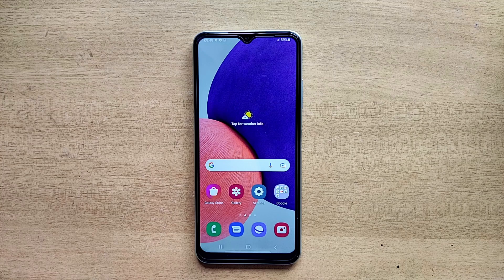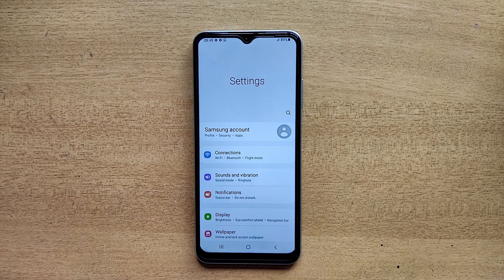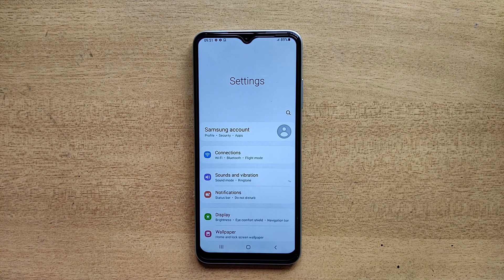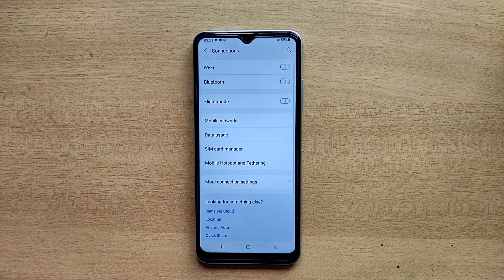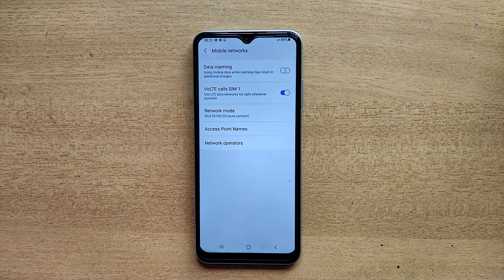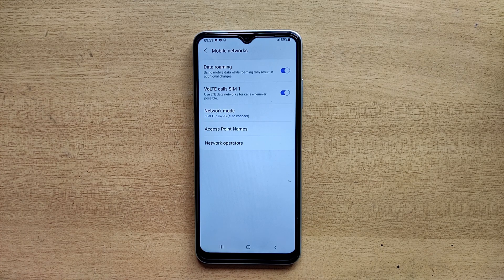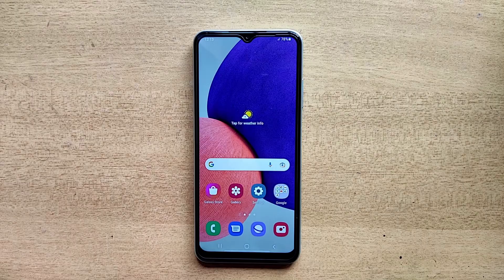How To Turn On Data Roaming In Samsung Galaxy Mobile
Turn On Data Roaming In Samsung Galaxy Mobile
Included contents in this video:
1.How to Turn On Data Roaming In Samsung

2.How to Activate Data Roaming In Samsung

3.How to Enable Data Roaming In Samsung

4.How to Setup Data Roaming In Samsung

Shortcut:  Menu Guide :

Samsung A30
Samsung A20 4G
Samsung A12
Samsung A03
Samsung A10
Samsung A21
Samsung A22
Samsung A6
Samsung A31
Samsung A50
Samsung A51
Samsung A52
Samsung A53
Samsung F12
Samsung F13
Samsung F20
Samsung F22
Samsung M12
Samsung M13
Samsung M21
Samsung M30
Samsung M31
Samsung M32
Samsung M33
Samsung M35
Samsung M51
Samsung M52 5G
Samsung M53
Samsung M33
Samsung M13
Samsung M23
Samsung M50